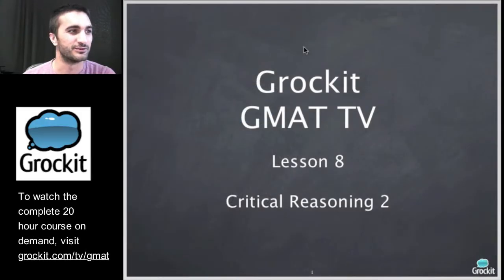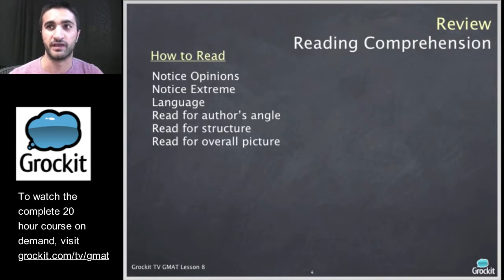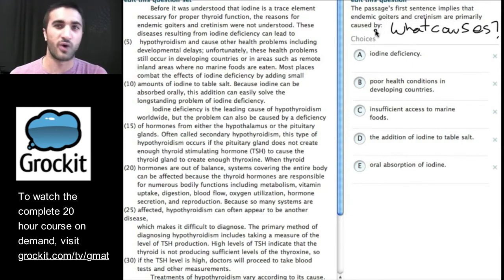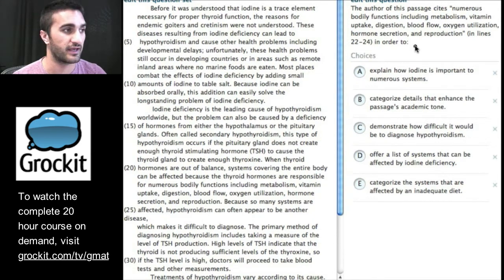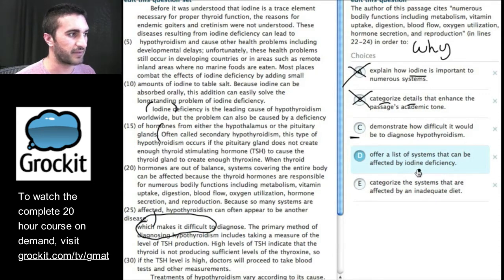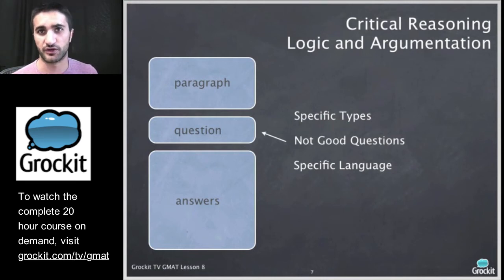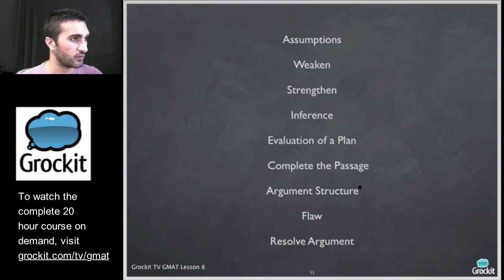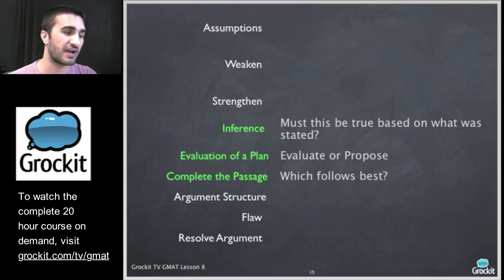Grockit GMAT TV Lesson 8, Part 1 (Verbal Critical Reasoning)